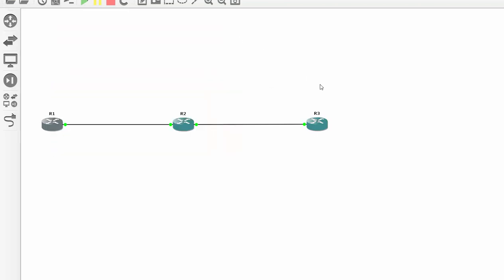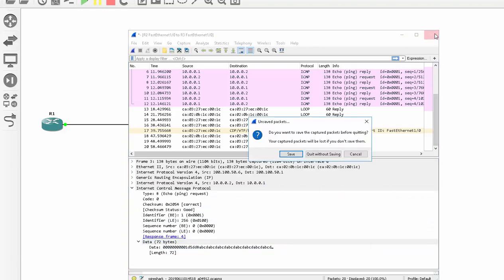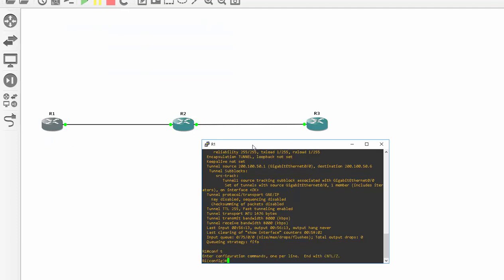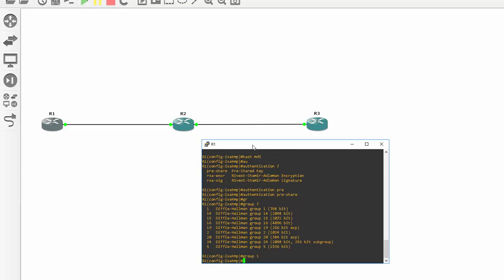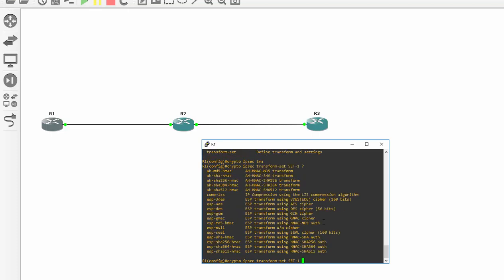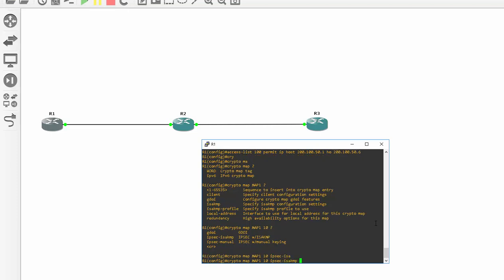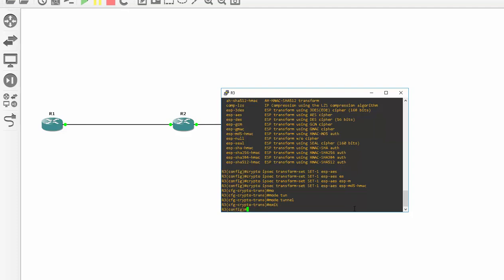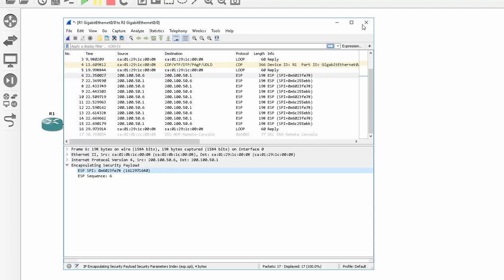Protecting a GRE Tunnel using IPSEC